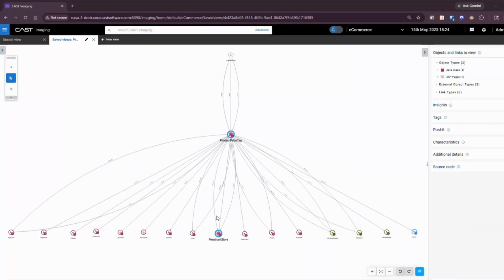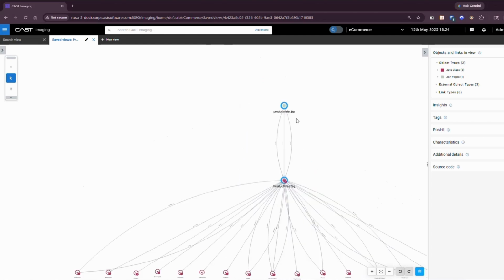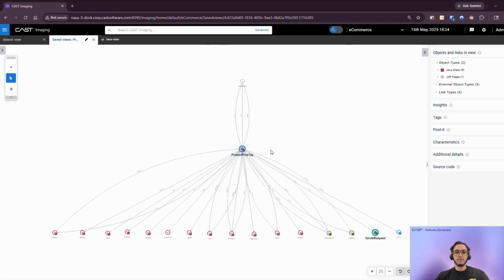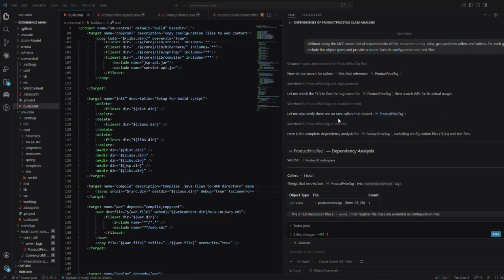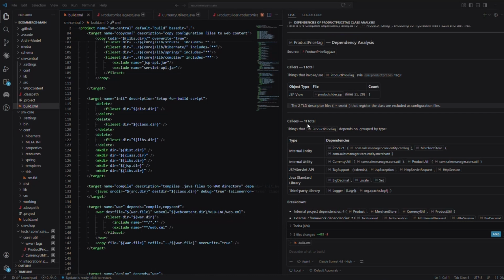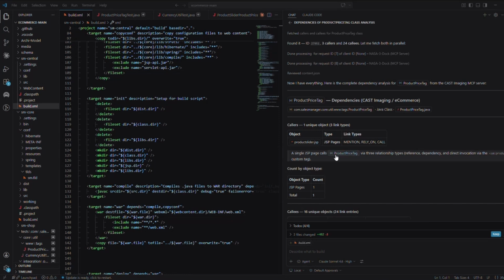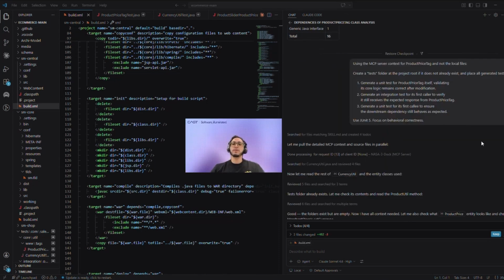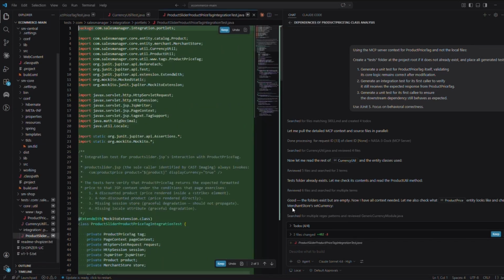How CAST grounds AI Impact analysis & Unit tests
Stop guessing what breaks: Impact analysis & test generation with AI + CAST Imaging MCP Server.

Understanding the impact of a code change is critical, yet difficult in complex applications. Without architectural context, AI assistants can only provide partial, probabilistic answers.
In this video, we show how CAST Imaging maps your application into a structured knowledge graph and how the CAST Imaging MCP Server brings that context into AI-assisted developer workflows. This enables more deterministic and traceable impact analysis, as well as more precisely scoped test generation, directly from the IDE.

In this video, you will learn:
- How CAST Imaging maps application objects and dependencies
- How to analyze callers, callees, and downstream impact
- How the MCP Server connects CAST insights to AI tools in VS Code
- Why grounded AI provides more reliable dependency analysis
- How to generate targeted unit and integration tests based on real structural context

By grounding AI in application intelligence, CAST Imaging helps development teams improve change analysis, reduce uncertainty, and generate tests that better reflect the structure of the application.